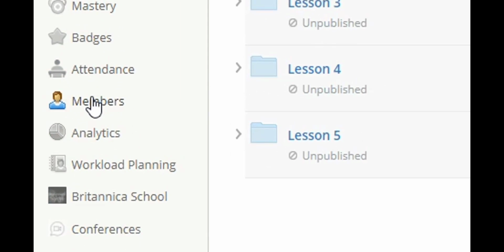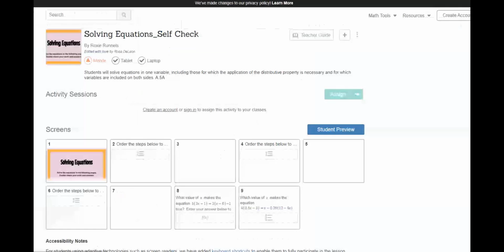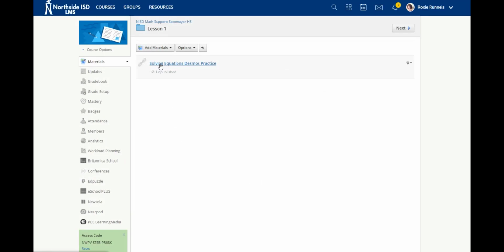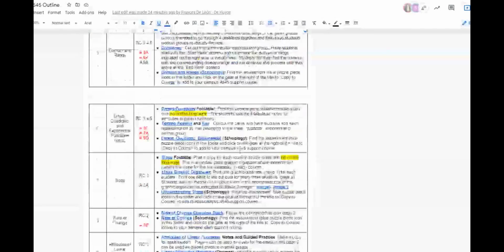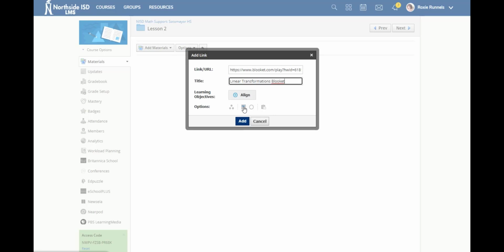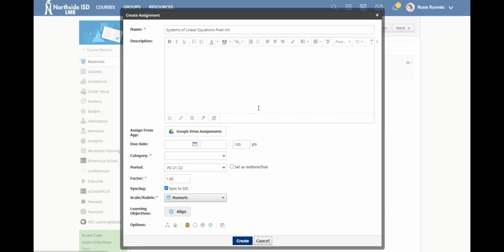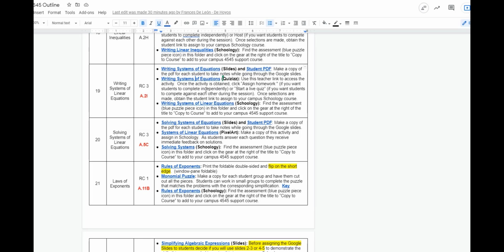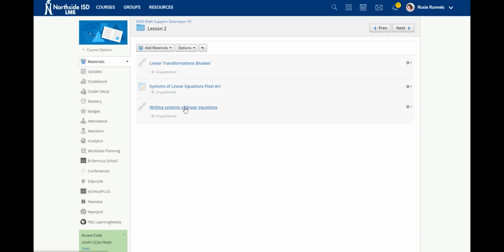Schoology Guide for HB 4545 Outline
You can use the table of contents below to jump to the topic you need.

Table of Contents:

00:00 - Introduction
00:30 - Add Students to a Course
02:27 - Desmos Student Link
04:51 - Copy Schoology Assessment to Course
06:19 - Blooket Student Link
08:41 - Google Drive App Assignment
11:33 - Add Quizizz Student Link